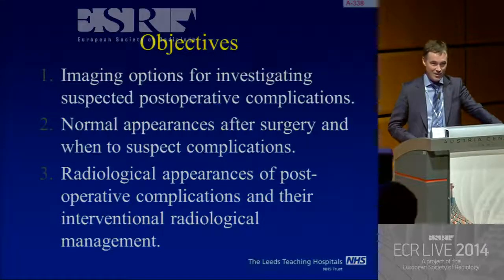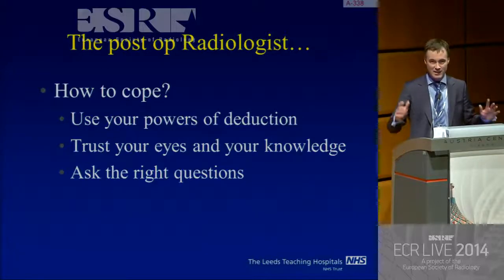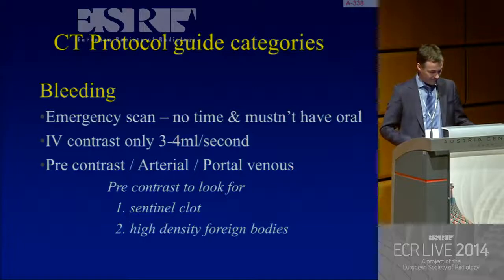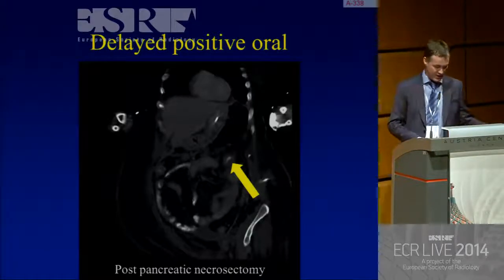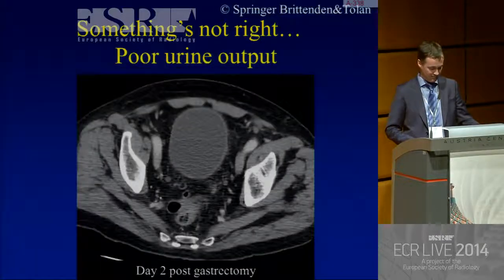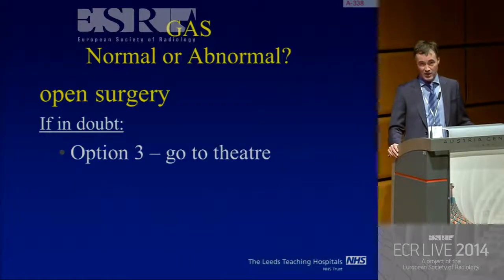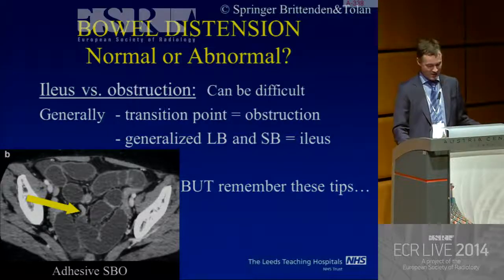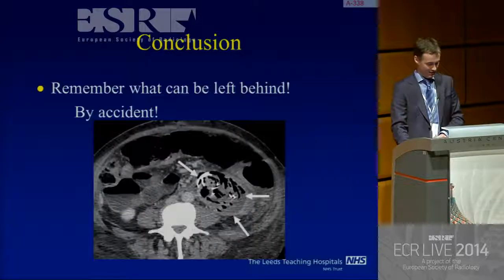GI - Imaging the postoperative patient 2